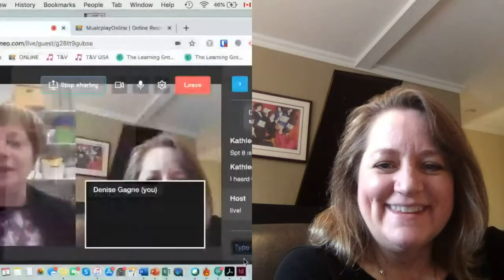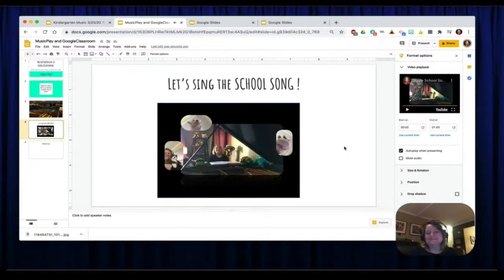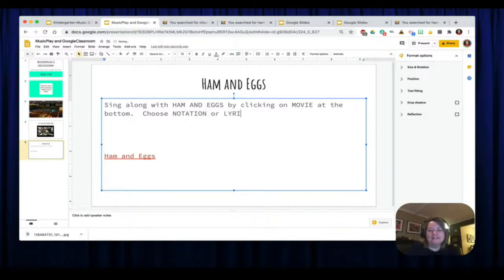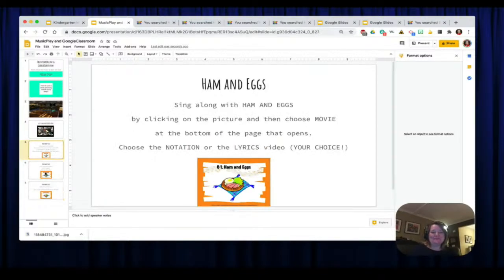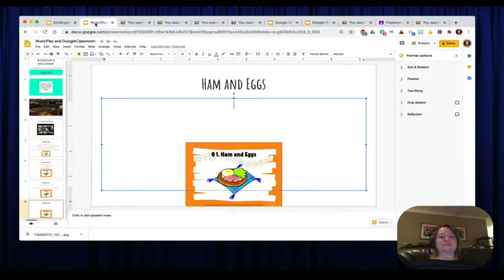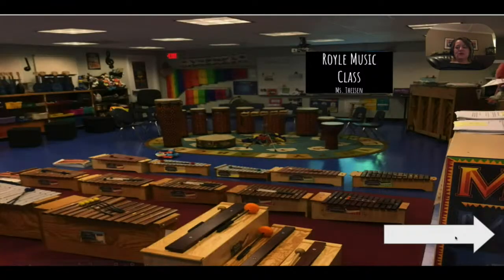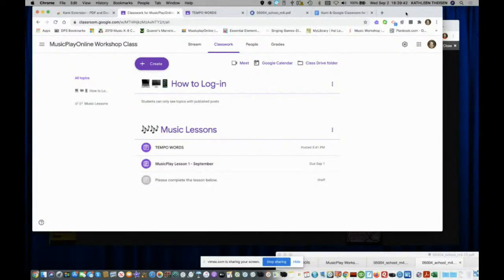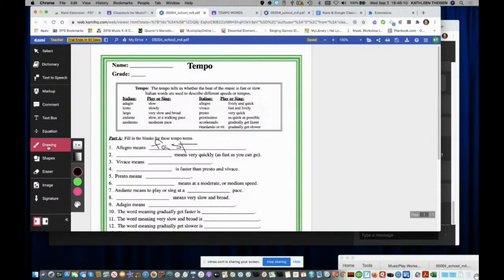Wednesday Webinar #7 - MusicPlayOnline & Google Classroom with Kathleen Theisen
Practical advice for great ‘virtual’ and ‘hybrid’ music classes